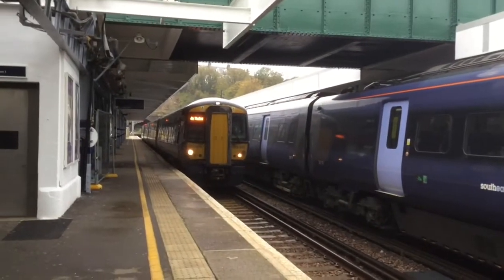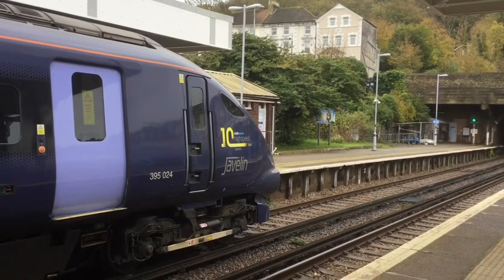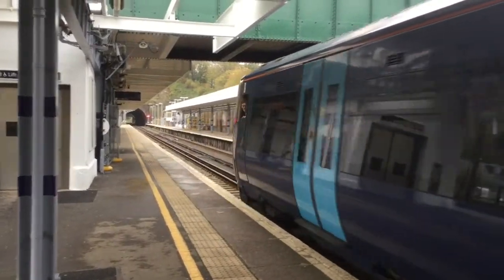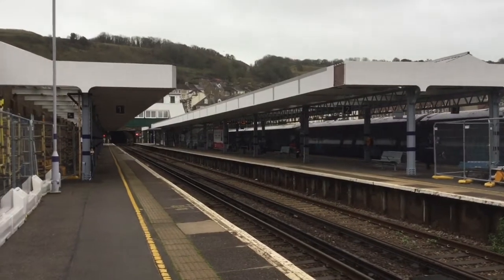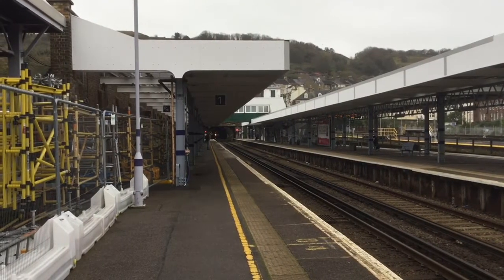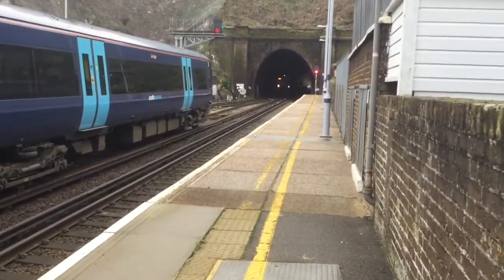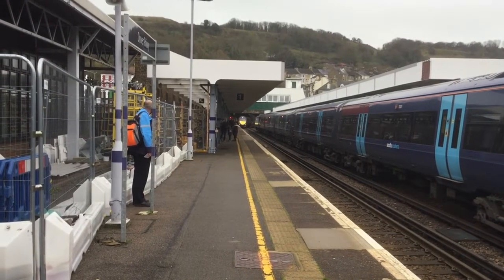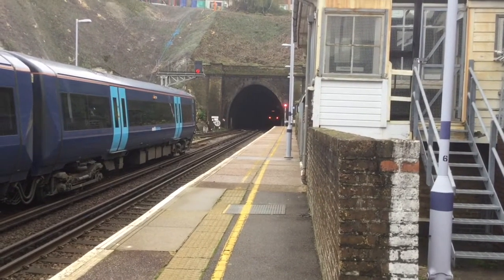Trains at Dover Priory SEML+CML+KCL (30/10/2020)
A Decent day at Dover Priory on the SEML

Dover Priory railway station is the southern terminus of the South Eastern Main Line in England, and is the main station serving the town of Dover, Kent, the other open station being Kearsney, on the outskirts. It is 77 miles 26 chains (124.4 km) down the line from London Victoria. The station and all trains that call are operated by Southeastern.

Dover Priory opened on 22 July 1861[1] as the temporary terminus of the London, Chatham and Dover Railway (LCDR). It became a through station on 1 November 1861, with the completion of a tunnel through the Western Heights to gain access to the Western Docks area, where LCDR created Dover Harbour station.

The Chatham Main Line into Priory was electrified under British Railways in 1959 as part of Stage 1 of Kent Coast Electrification, under the BR 1955 Modernisation Plan. The line up to Ramsgate, via Deal, was subsequently electrified under stage two of Kent Coast electrification in January 1961.[7] The line from Folkestone into Priory was electrified in June 1961.

I Don't Think I Will come back here for a Fair While

My Next Station is Ashford International